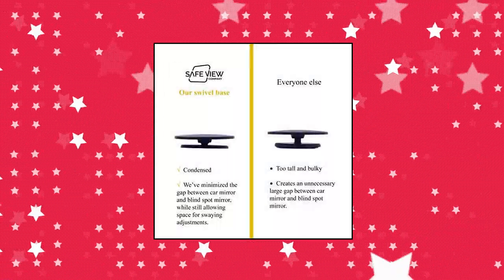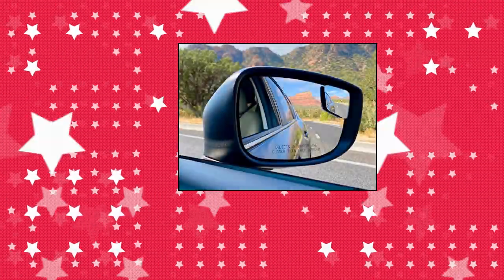Top 10 blind spot Mirrors You Can Buy On Amazon Dec 2021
Fit System C0400 Driver Passenger Side Stick-On Adjustable Blind Spot Mirrors – Pack of 2

Blind Spot Mirrors Long Design Car Mirror for Blindspot by Utopicar Car

New Blind Spot Mirrors Can be Installed Adjustable or Fixed. Car Mirror for Blind Side / Door Mirrors by Utopicar Car Accessories | Wide Angle Rear View Mirrors [Frameless Design]  2 pack

Blind Spot Mirrors Unique design Car Door mirrors | Mirror for blind side engineered by Utopicar for larger image and traffic safety. Awesome rear view  [frameless design]  2 pack

Blind Spot Mirror 2 inches Round HD Glass Frameless Convex Rear View Mirror Pack of 2

 Rhombus 4  Blindspot Mirror by Safe View Company - Safer Lane Changes

CommissionsEarned From Links Above .

Number of rating on amazon is 6,779 ratings

you Can Get It With ::   please note this price in the day the video created

you can buy it in amazon for  :: $5.49 go to links for today prices

Got rating of  4.6 out of 5  stars

Blind Spot Mirrors Long Design Car Mirror for Blindspot by Utopicar Car Accessories | Automotive Rear View Door Mirrors | Stick-on mirror  2pack
Number of rating on amazon is 4,109 ratings

To Get it you should Pay  ::   when creating this video - check links

save with this lowest price ::  when creating this video - check links

with a five star rating of  4.2 out of 5  stars

 Got user reviews of2,130 ratings

amazon Price Is  ::   when creating this video - check links

lowest price  ::  when creating this video - check links

Has Star rating  4.3 out of 5  stars

got 8,629 ratings

To Get it you should Pay  ::   go to links for today prices

save with this lowest price ::  Check Links Above for updated price

rated on amazon with  4.3 out of 5  stars

Blind Spot Mirror
 Got user reviews of2,223 ratings

Price ::   please note this price in the day the video created

save with this lowest price ::  please note this price in the day the video created

with a five star rating of  4.6 out of 5  stars

got 349 ratings

you Can Get It With ::   when creating this video - check links

with a lowest price in amazon  ::  Check Links Above for updated price

Got rating of  4.3 out of 5  stars

WildAuto Blind Spot Mirrors
got 1,210 ratings

Price ::   Check Links Above for updated price

with a lowest price in amazon  ::  go to links for today prices

Has Star rating  4.0 out of 5  stars

Ampper Blind Spot Mirror Oval
reviewed with 14,320 ratings

you can buy it in amazon for  :: $12.97 please note this price in the day the video created

and the five star it hsa is  4.5 out of 5  stars

got 569 ratings

You Pay  ::   Check Links Above for updated price

you can buy it in amazon for  ::  when creating this video - check links

rated on amazon with  4.5 out of 5  stars

Livtee Framed Rectangular Blind Spot Mirror
reviewed with 1,436 ratings

You Pay  ::   go to links for today prices

you can buy it in amazon for  ::  please note this price in the day the video created

with a five star rating of  4.4 out of 5  stars

blind spot mirror for car,

fisheye mirrors,

best blind spot mirrors,

spot mirrors,

blind spot mirrors for trucks,

convex mirror car,

side mirror blind spot